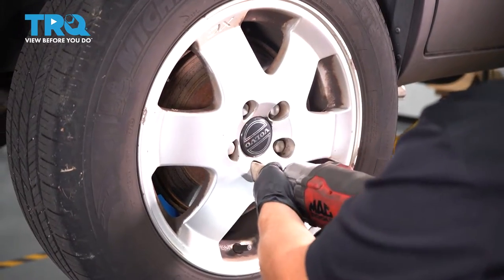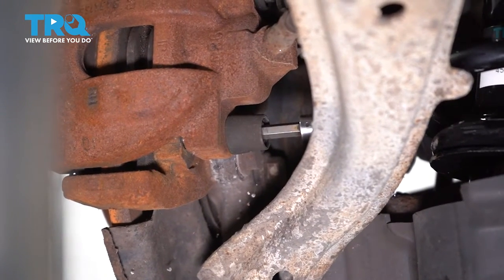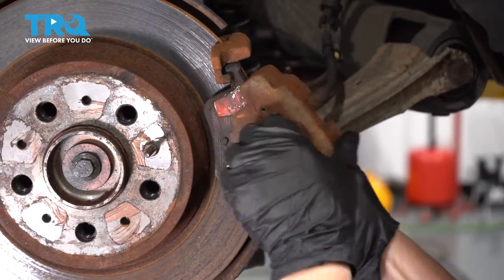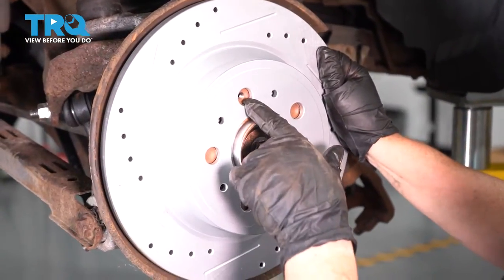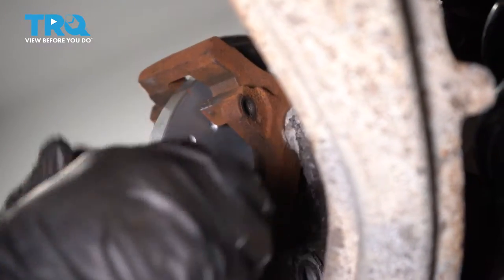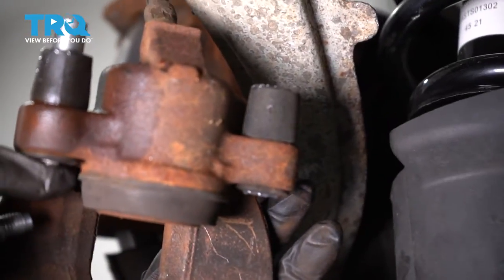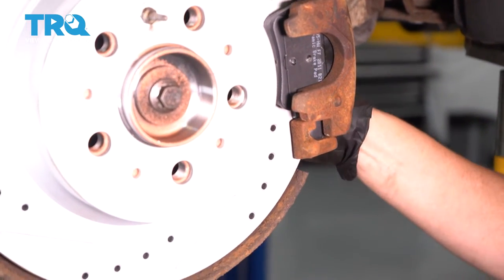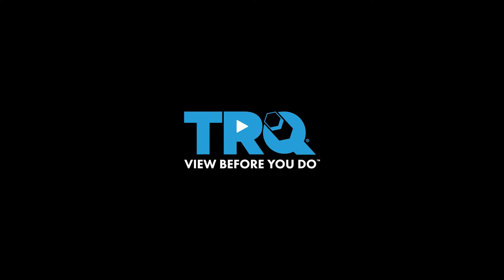How to Replace Rear Brakes 2001-2007 Volvo V70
This video shows you how to install new, quality TRQ brake pads and rotors on your 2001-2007 Volvo V70. Brake pads wear out over time, much like tires, and need replacing, on average, every 50,000 miles, with variations depending on driving habits and environment. Brake rotors may also need to be replaced if they are warped or grooved. Often, it’s safer and more cost effective to replace pads and rotors at the same time. Squealing or grinding noises, or wheel vibration are all symptoms of worn brakes.

This process should be similar on the following vehicles:
2001 Volvo V70
2002 Volvo V70
2003 Volvo V70
2004 Volvo V70
2005 Volvo V70
2006 Volvo V70
2007 Volvo V70

Tools you will need:
• Copper Anti-Seize
• Dielectric Grease
• Silicone Paste